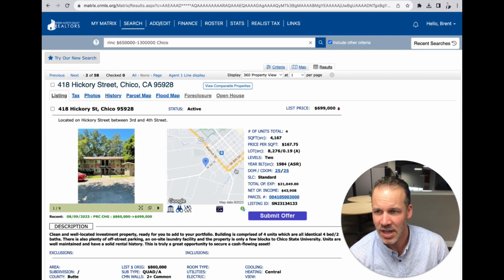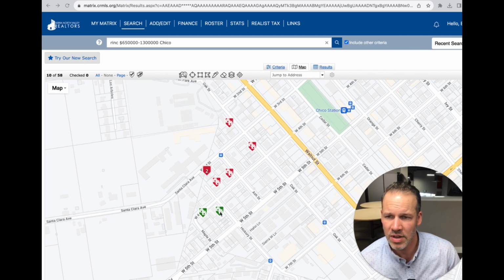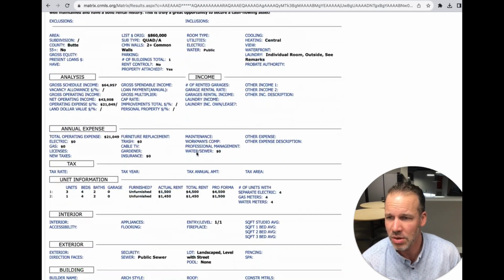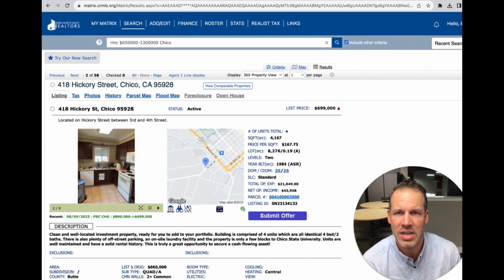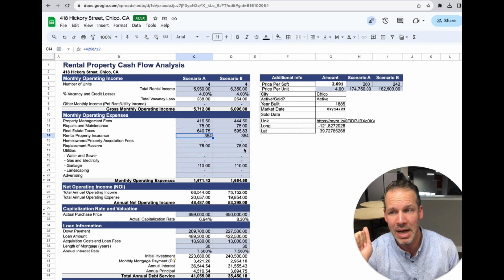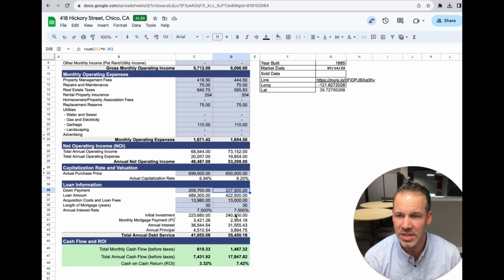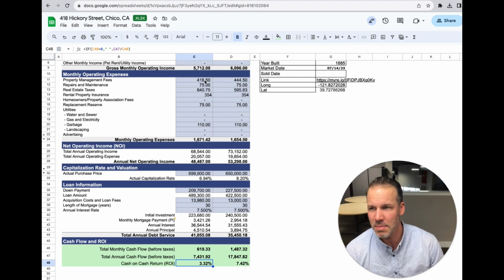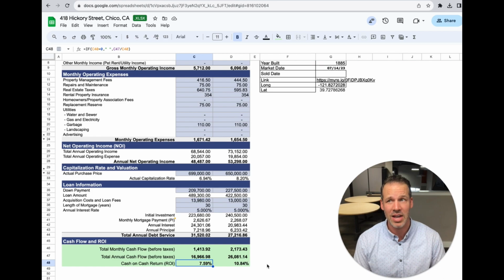Incredible Student Property Investment | Fourplex | 418 Hickory St., Chico, CA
Discover an exciting opportunity in Chico's student area. Let's explore a promising four-plex listing priced at $699,000. Despite initial concerns, this property shines with its potential for increased cash flow through rent adjustments. Don't miss out on this investment gem – check out the details now! 💰🏠

This channel is all about living in Butte County, moving to Butte County, and relocating to Butte County. We also cover things to do in Butte County, places to eat in Butte County, and the best places to live in Butte County.

We get calls and emails from people just like you, looking for help on making their move to Chico and we absolutely love it.😍 Whether you are moving in 9 days or 90 days, give us a call ☎, shoot us a text📝, or send us an email📨 so we can help you make a smooth move to Chico, CA.🤠

If you want to know everything about eating, sleeping, working, playing, the good, and the bad of living in Butte County, then subscribe ▶ and tap the bell🛎 for notifications so you can be the first to know about the current market in Butte County.

00:00 Intro
00:08 Property details
00:44 Intro to reasons why the property stands out
1:00 Maps and property comparison
2:26 Spreadsheet presentation

Brent Silberbauer Realtor | DRE# 2019819 | Brokered by ExpRealty